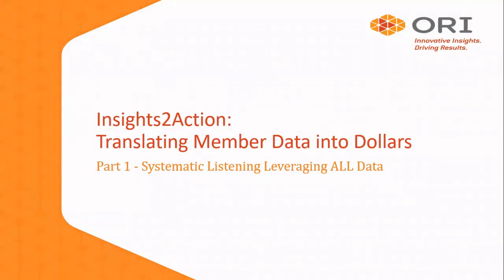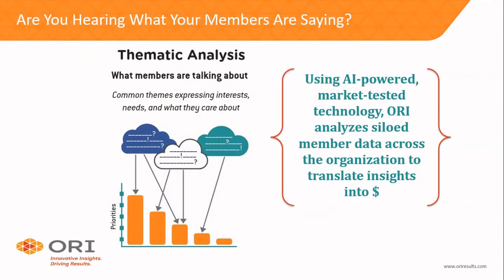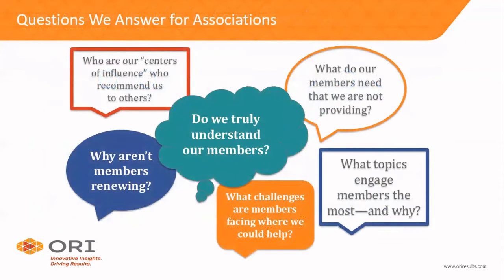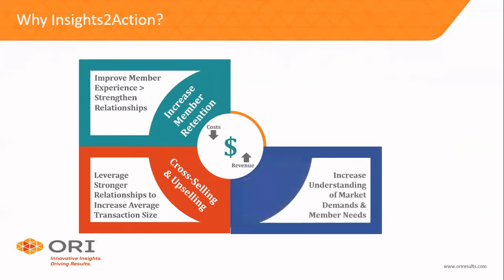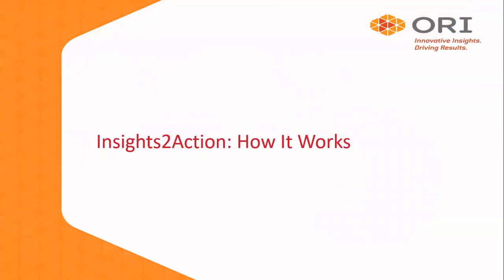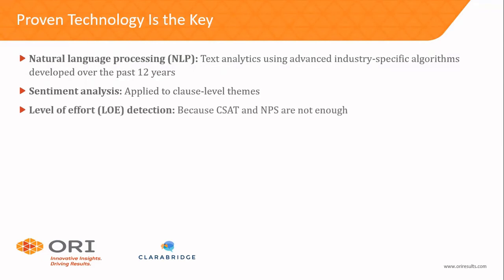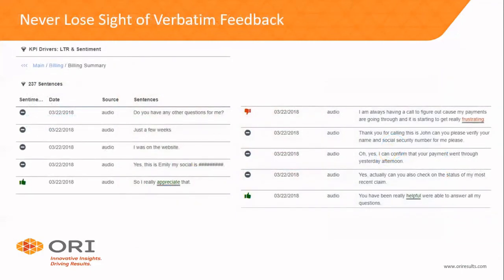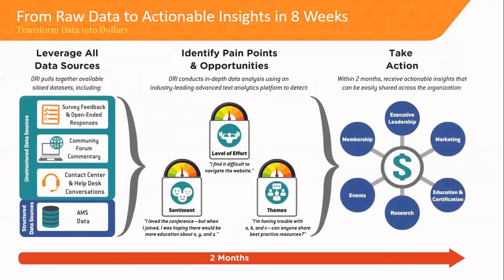Insights2Action: Translating Member Data into Dollars – Systematic Listening Leveraging ALL Data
ORI’s Insights2Action platform uses advanced AI-driven text analytics to help associations understand and act upon member needs to deliver value. Part 1: How Insights2Action mines ALL data—including the structured and unstructured data that you already have—to quickly identify customer pain points and new service and product offering opportunities.